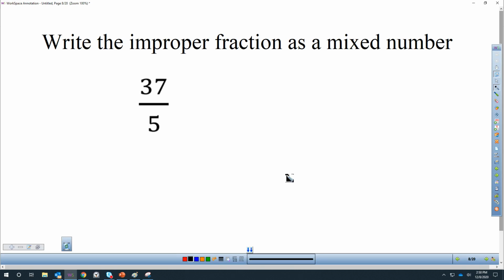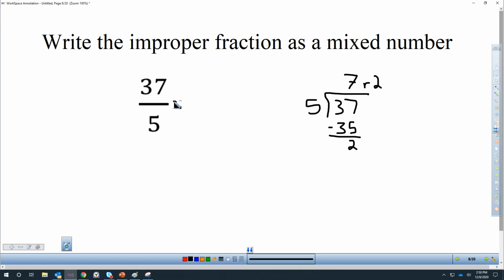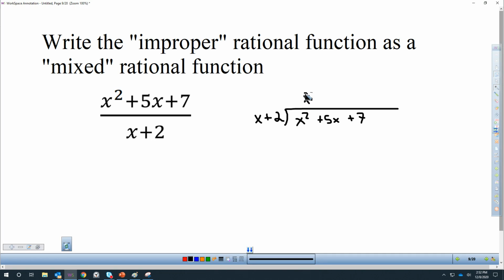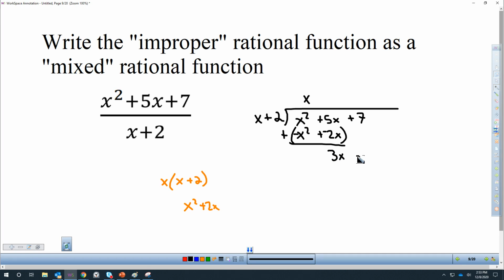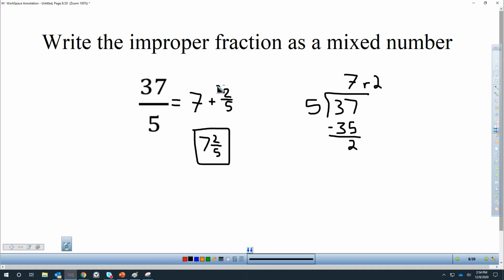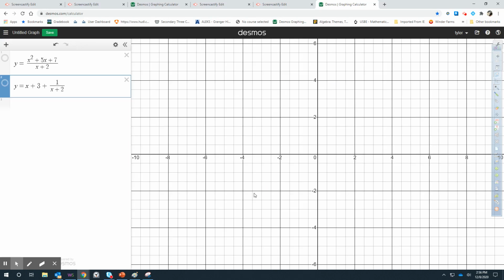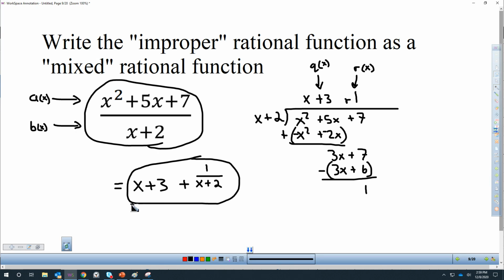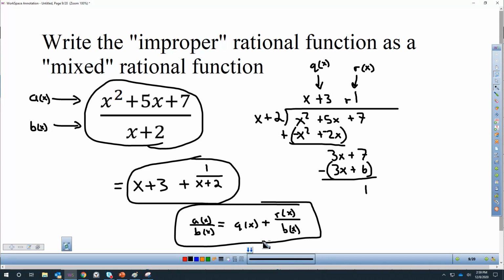Writing Mixed Rational Functions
We look at how to change an "improper" rational  function (where the degree of the numerator is greater than the degree of the denominator) into a "mixed" function with the quotient polynomial plus the ratio of the remainder and divisor.